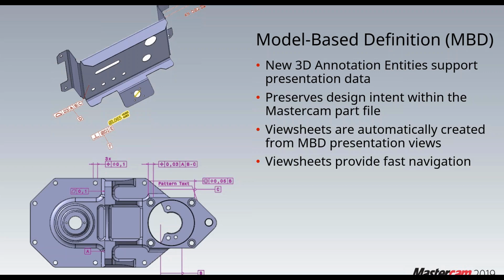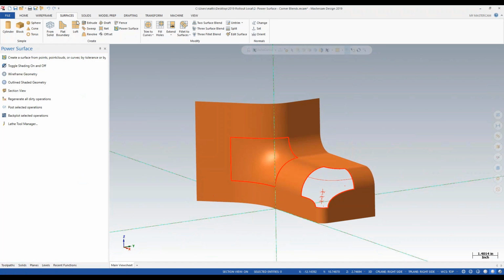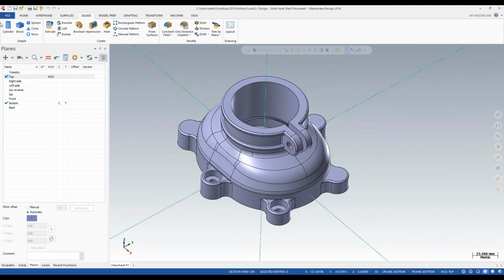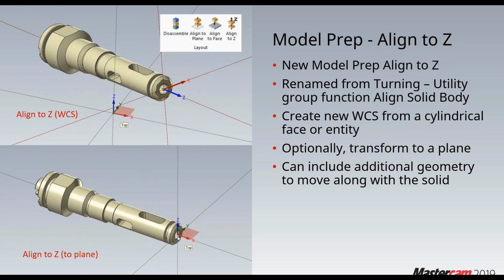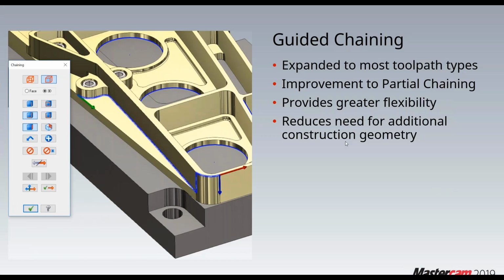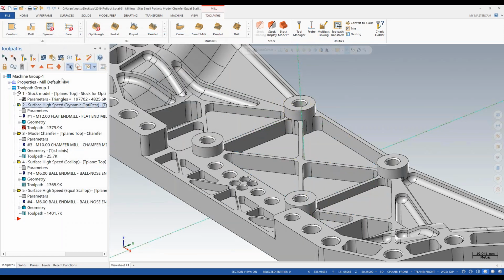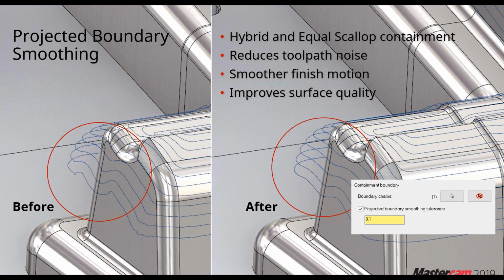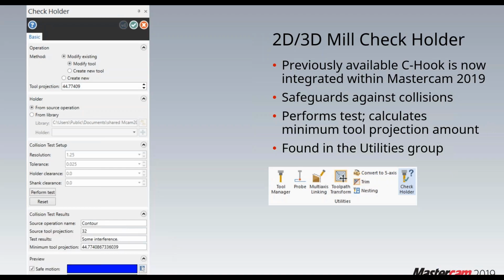Mastercam 2019 Rollout Webinar 1: CAD, Job Setup & Documentation, 2D/3D Mill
We gove over the 1st half of our Mastercam 2019 Rollout webinar.